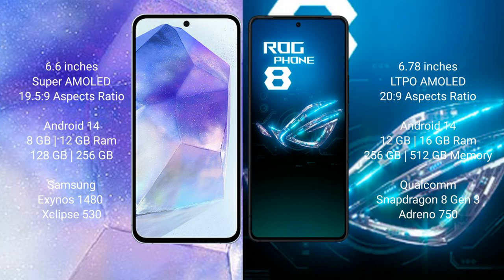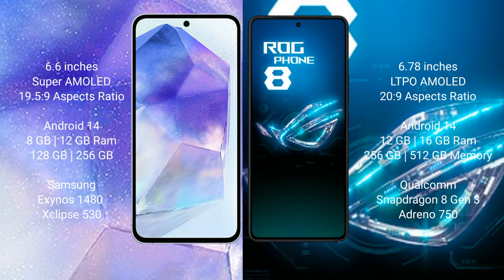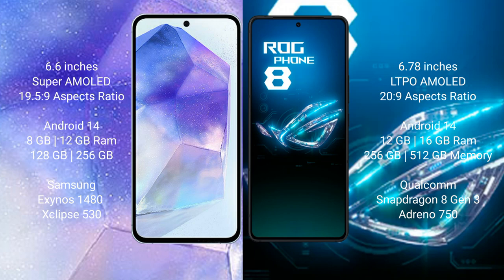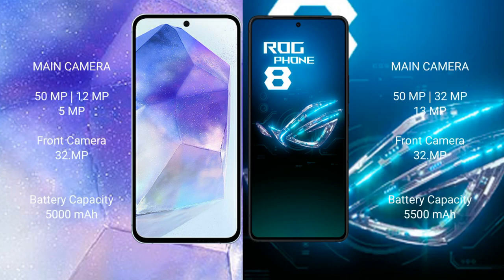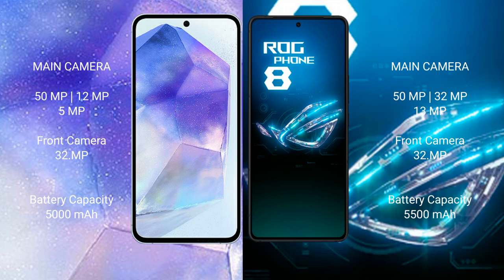Samsung Galaxy A55 vs Asus ROG Phone 8 Review